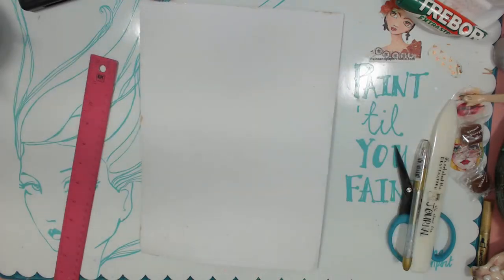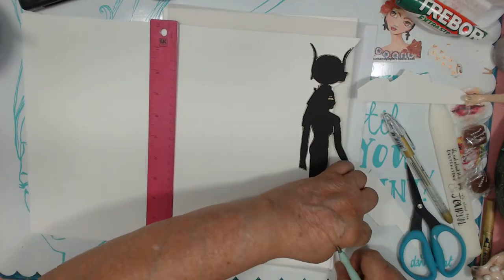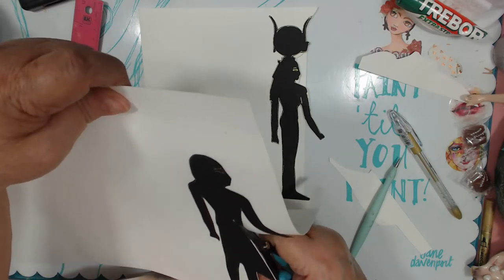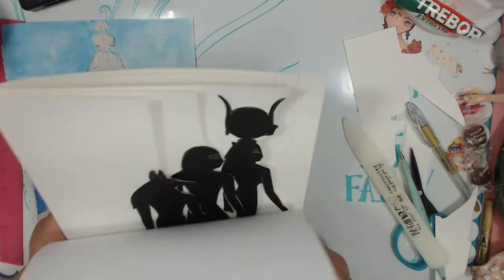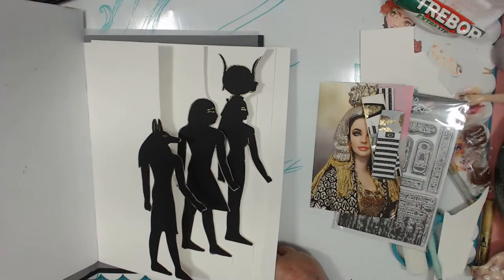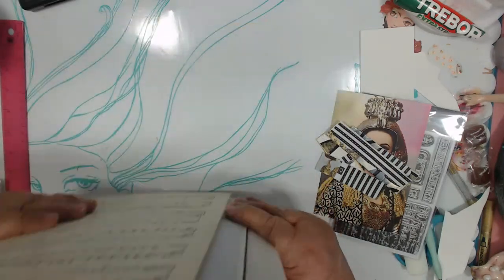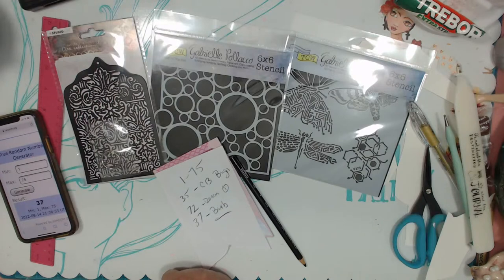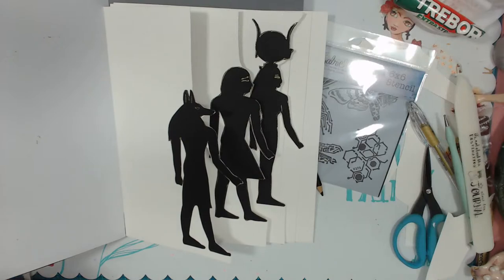JANE DAVENPORT PART 2~EGYPTIAN JOURNAL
Had to restart playing with Jane's new Art Paper Pack bundle. Stencil Girl from Carolyn Dube.